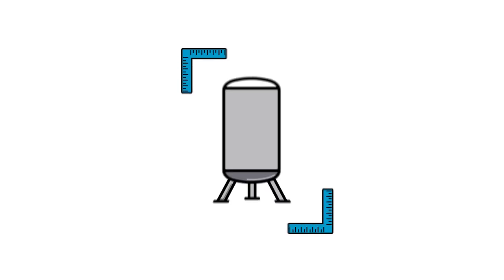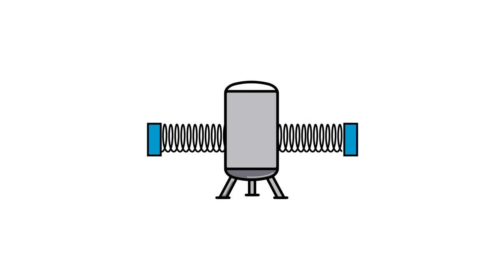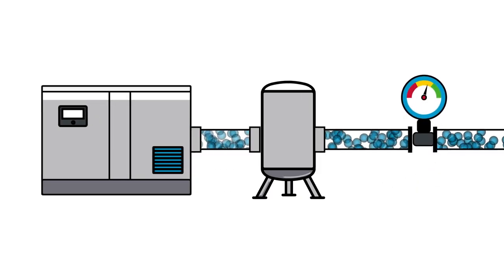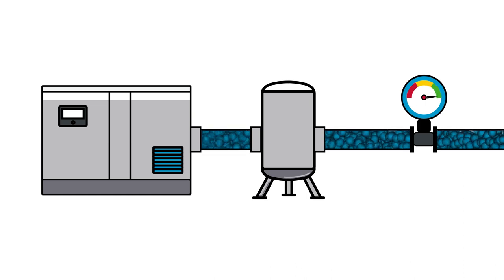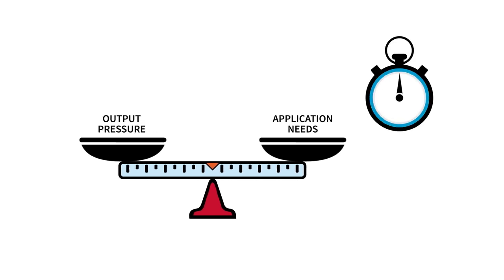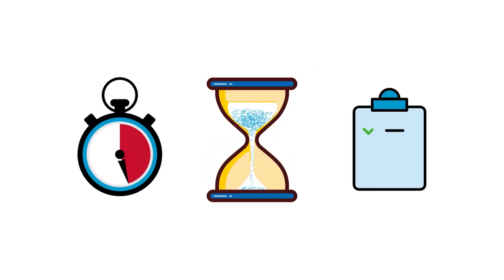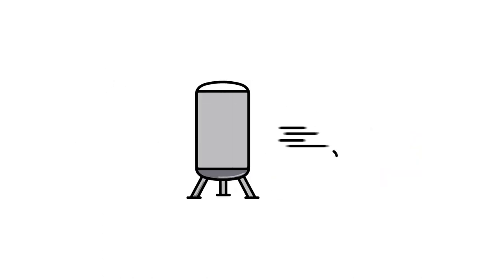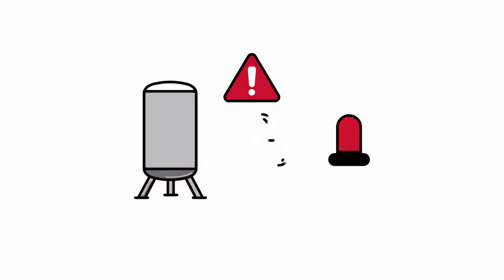Atlas Copco | Compressors | Chapter 6 | How to properly size Air Receivers ?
Air receivers act as a buffer between a compressor and the fluctuating pressure. To properly size your air receiver or air tank, you will need to consider these two factors- your compressor's output pressure and what your application needs at the point of use.